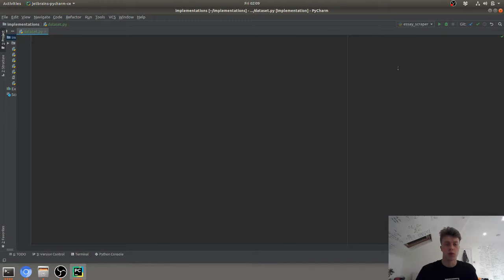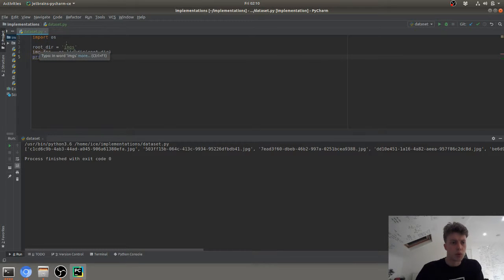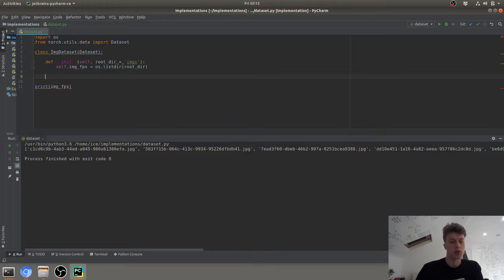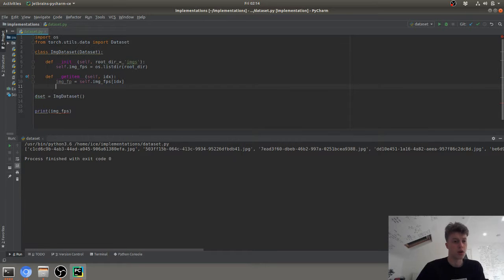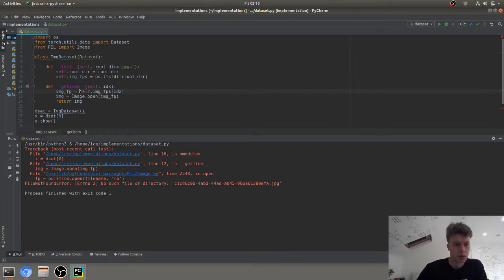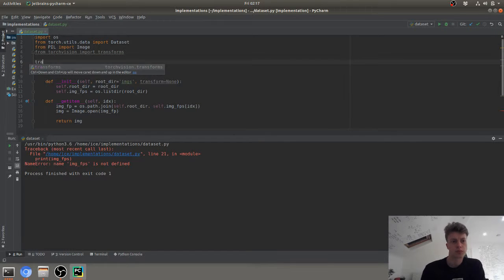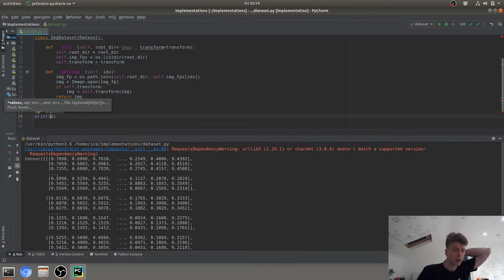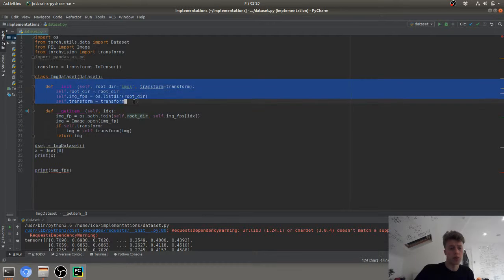Building datasets from your data